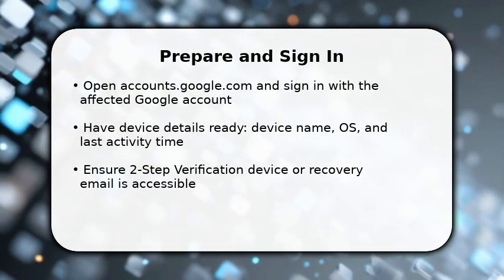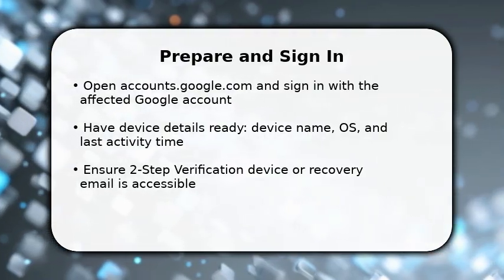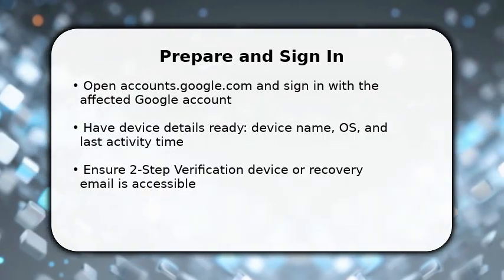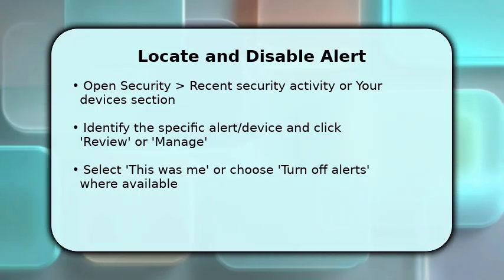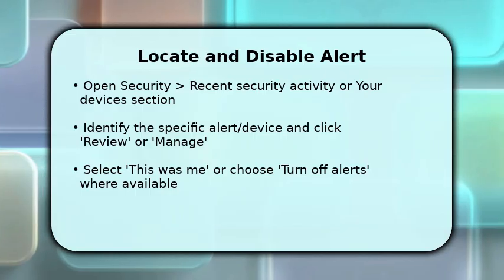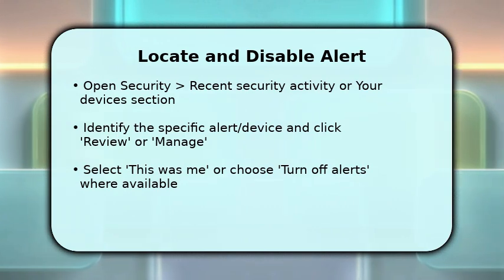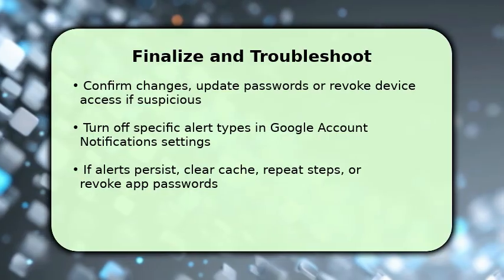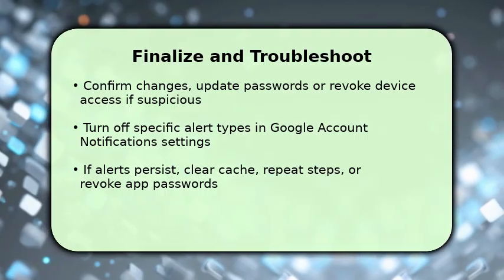How to Turn Off Google Security Alert - Step by Step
How to Turn Off Google Security Alert - Step by Step | 🔒 Surfshark VPN Deal — Stay private and secure. $1.99/mo + 3 Months Free ▸

This video provides a detailed guide on how to navigate and potentially disable Google Security Alert. It covers the reasons for receiving these alerts, understanding your account security settings, step-bythy procedures involved in adjusting or turning off such notifications.